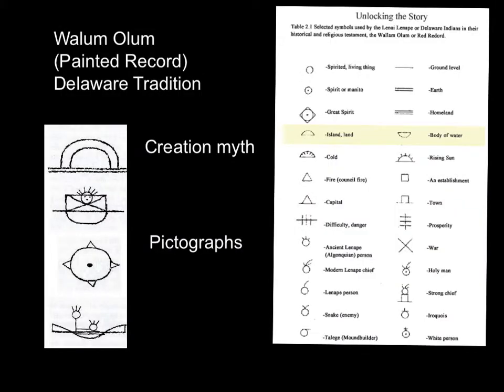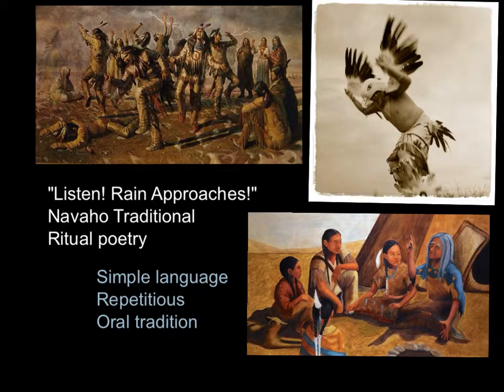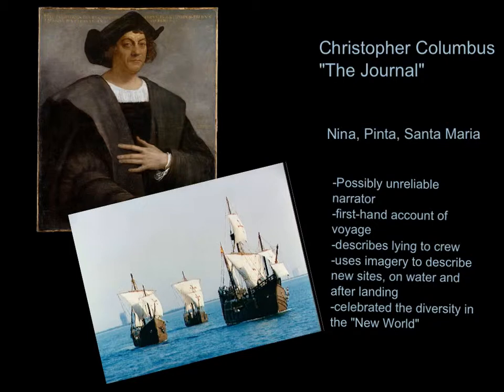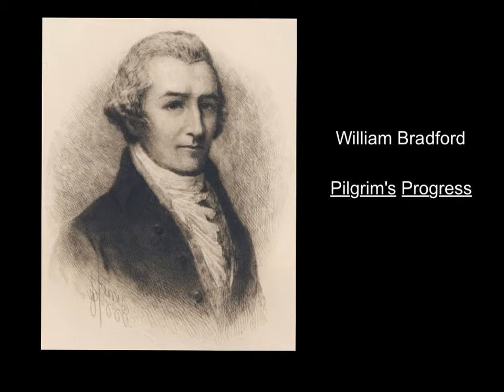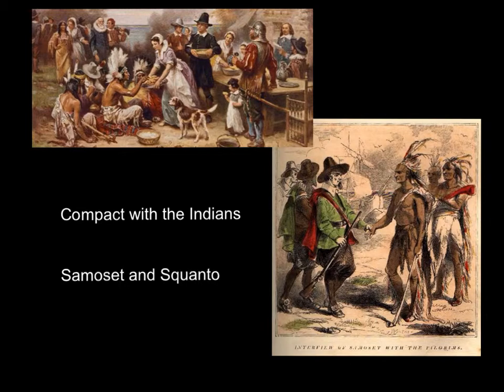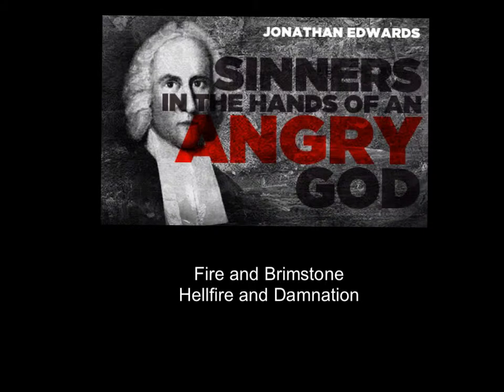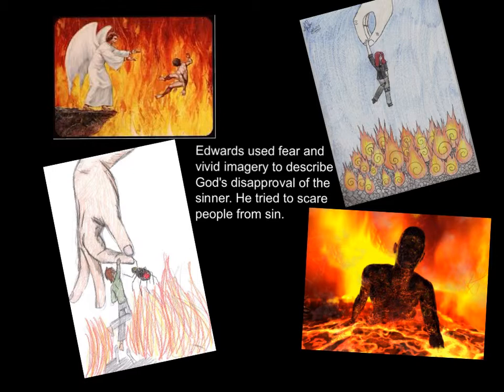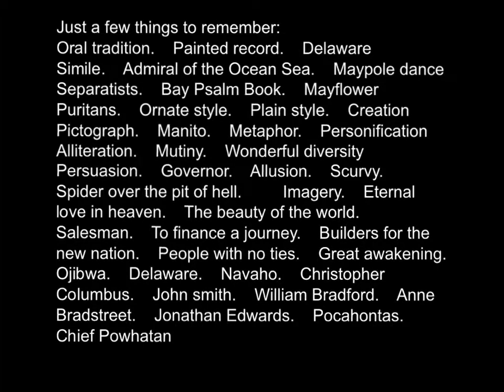America Literature Unit I Early America to 1750